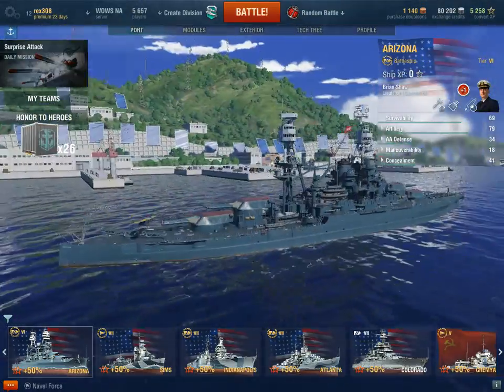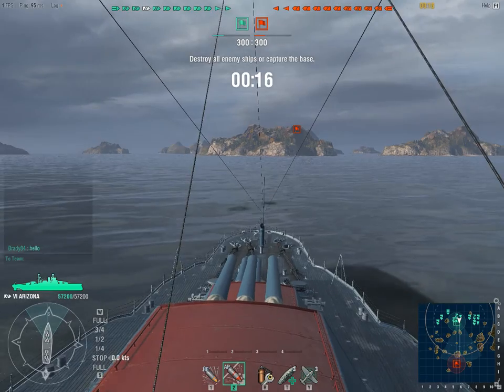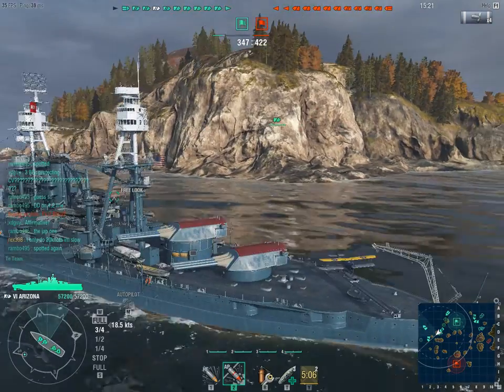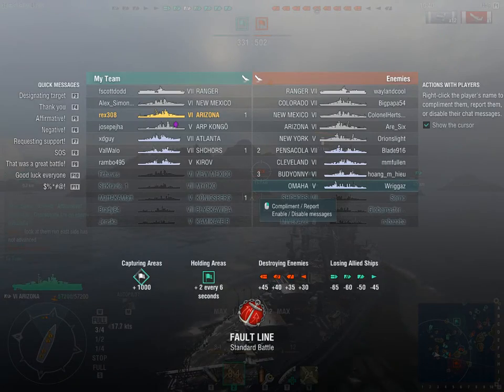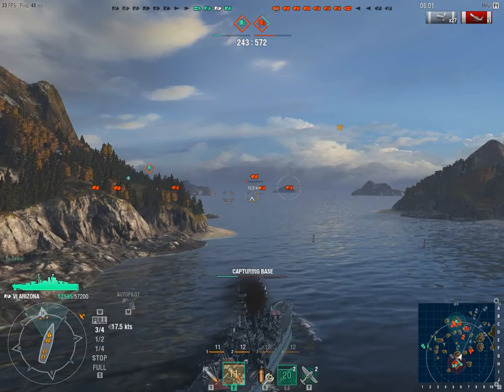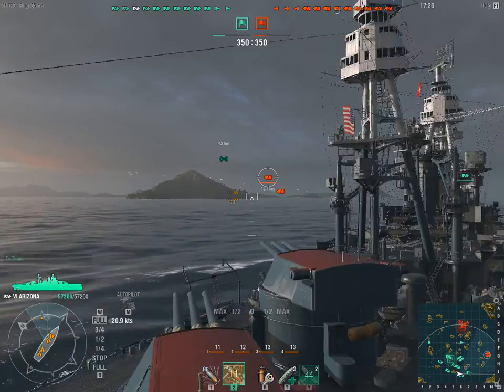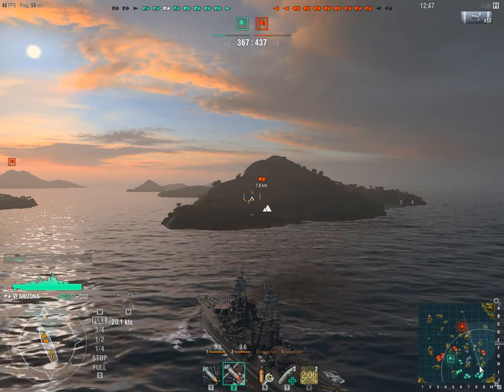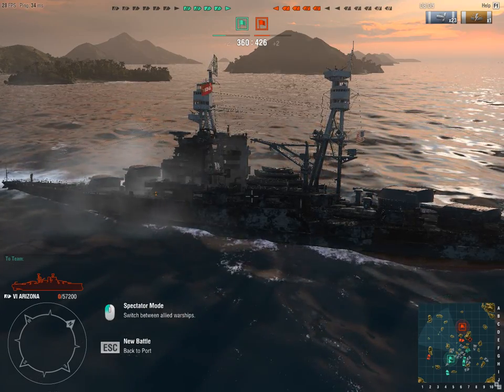World Of Warships: USS ARIZONA BB-39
Hello comrades, The Western Soviet here and this is a ship ive waited for a while for them to put in world of warships the uss arizona bb39. hope you enjoy these games im showing her off in . thanks for wacthing.